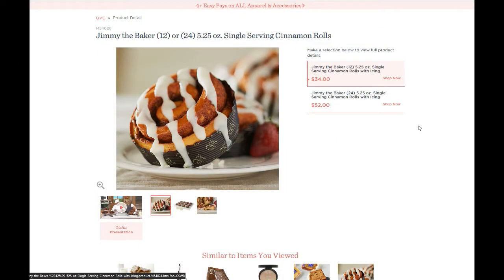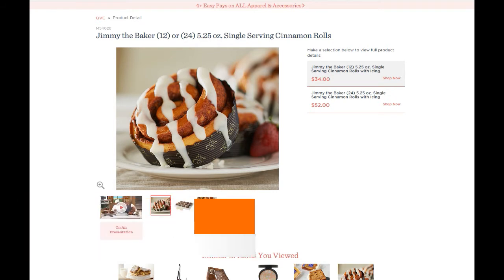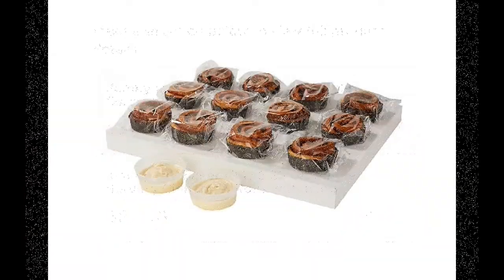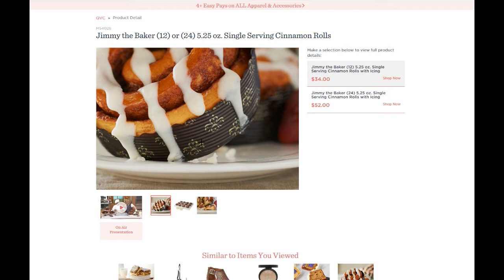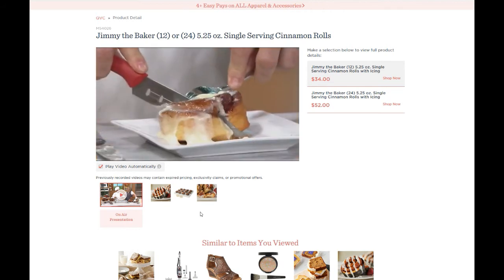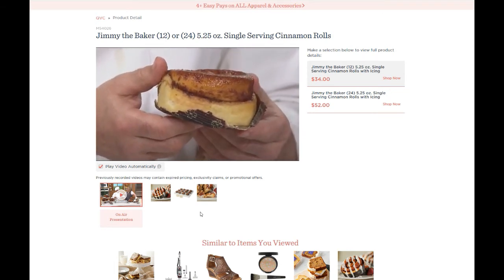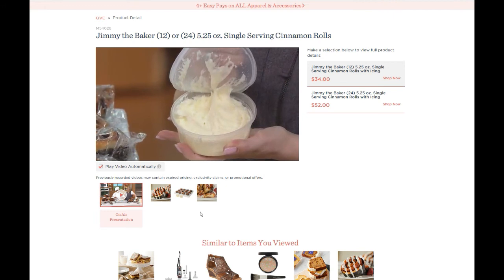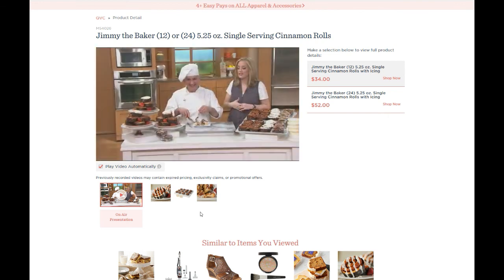Food Review : "Jimmy the Baker" Cinnamon Rolls | Look out Cinnabon!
Bringing to your attention these delicious cinnamon rolls I found : "Jimmy the Baker" Cinnamon Rolls on QVC.